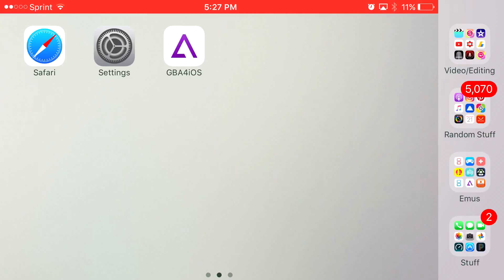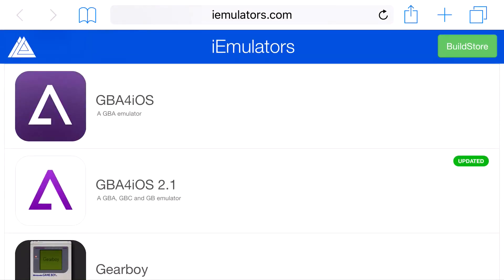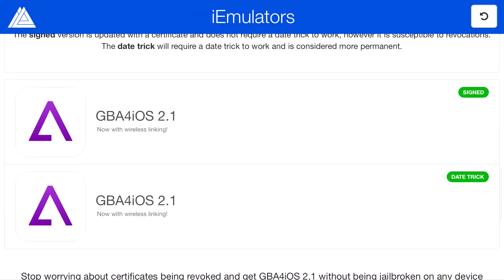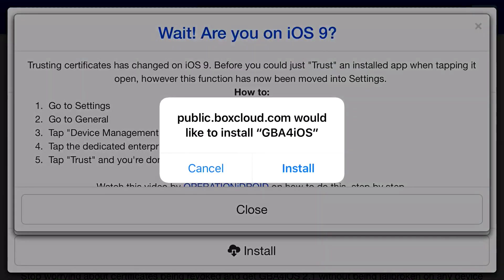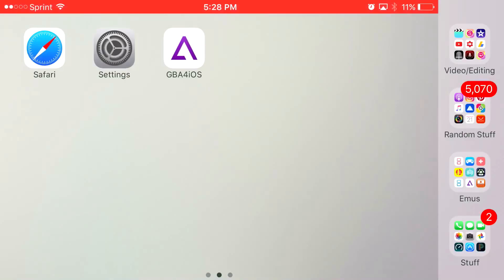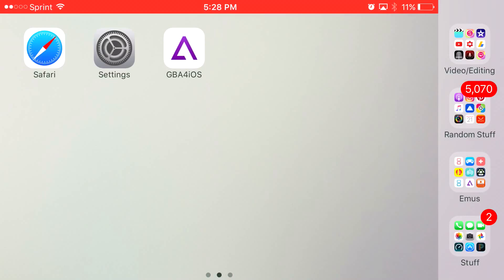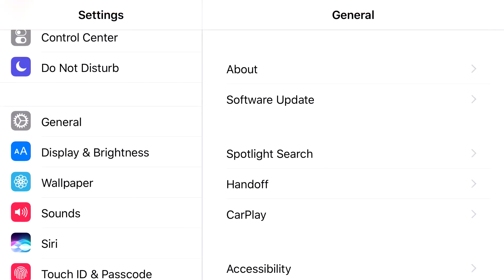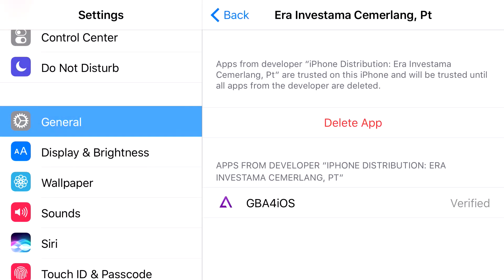NEW! GBA4IOS BACK ON IOS 10! NO JAILBREAK/NO COMPUTER (FREE)